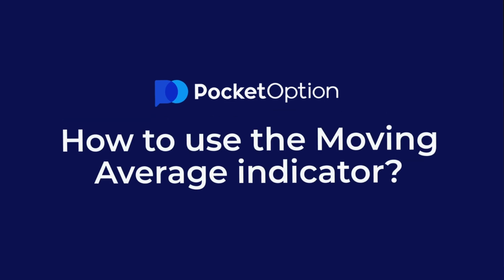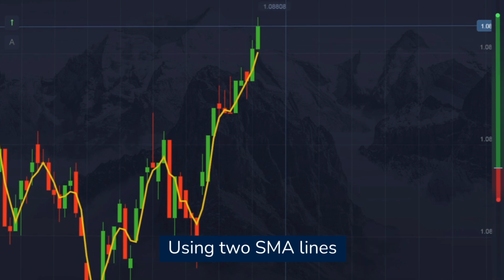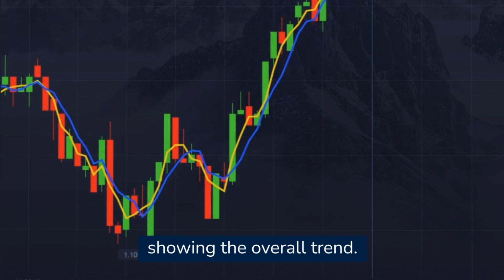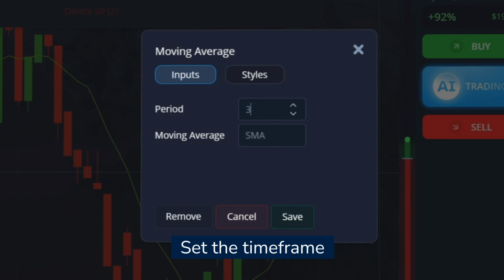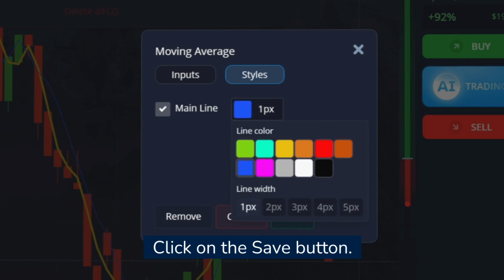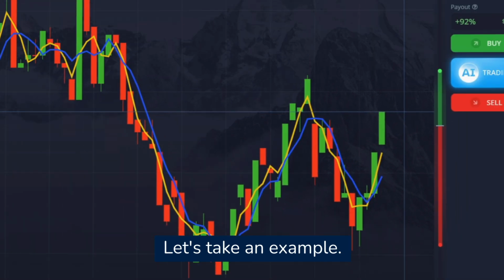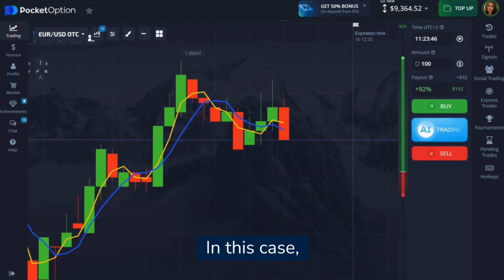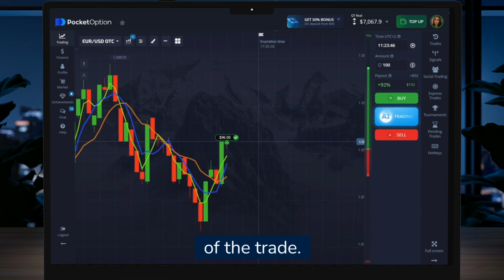Are You Using SMA Wrong? Fix Your Up and Down Trades | Pocket Option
Learn how to use the Moving Average indicator on Pocket Option for quick trades! This trading indicator focuses on the Simple Moving Average (SMA) to determine market direction. By setting up fast and slow SMA lines, you can easily spot entry points for up and down trades.

0:00 Introduction
0:11 What is Moving Average Indicator
0:39 How to Set Up Moving Average Indicator
1:16 Moving Average Signals
1:55 Recommendations for Use

In this video, we’ll cover:
🔹 How to set SMA
🔹 When SMA crossovers signal up or down trades
🔹 Tips for adjusting SMA settings based on asset volatility

Explore more!